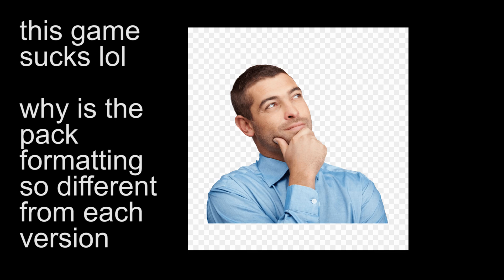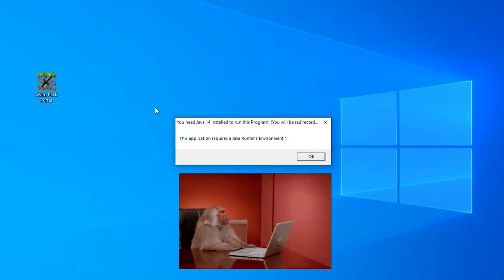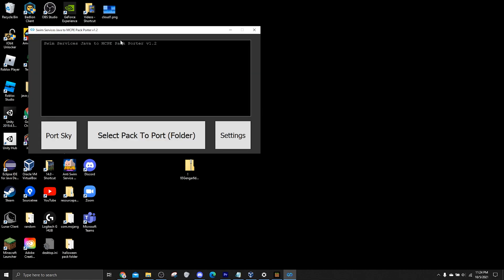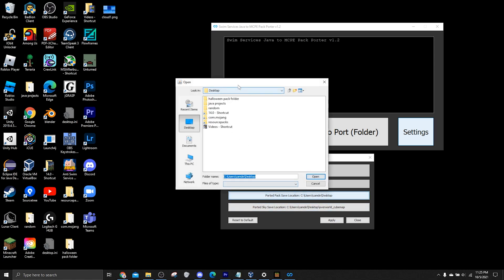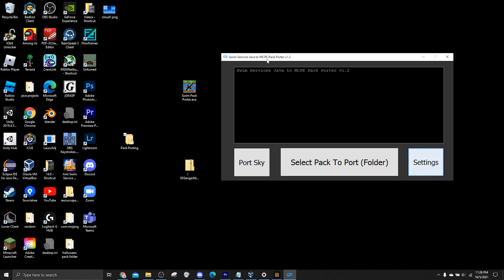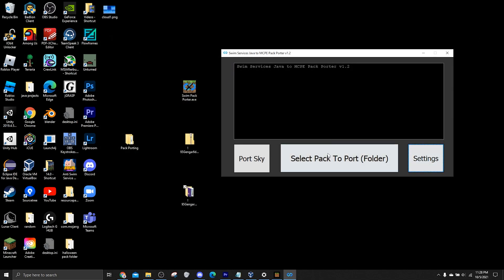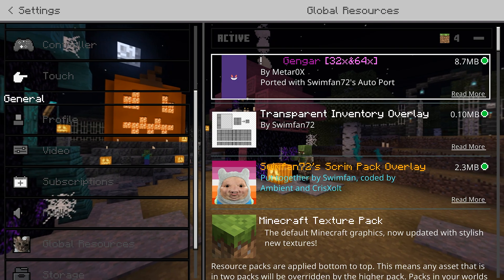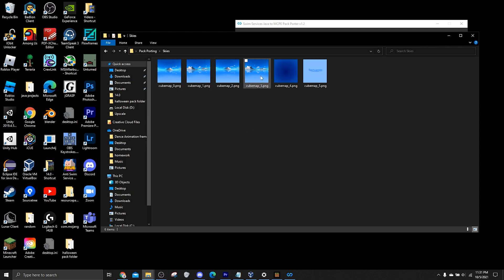Minecraft Bedrock Automatic Texture Pack Porter (Java to MCPACK)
I made this program in about a month's time. Currently has a few bugs with item backgrounds sometimes being all white or black due to crappy java pack makers using broken alpha channels. Sub if this program ported a pack for you I guess.